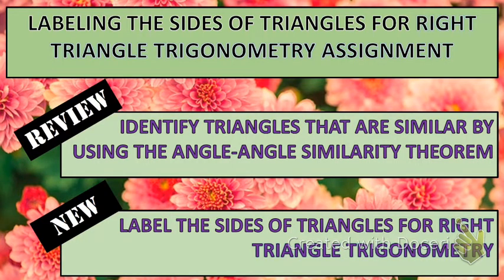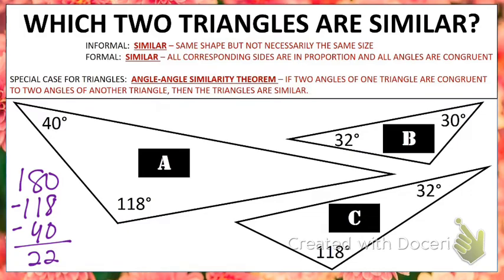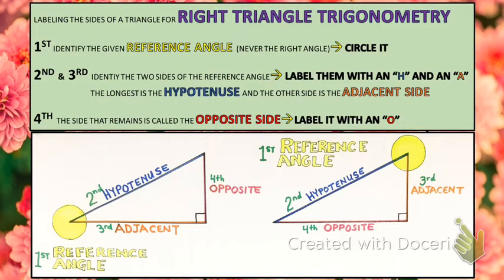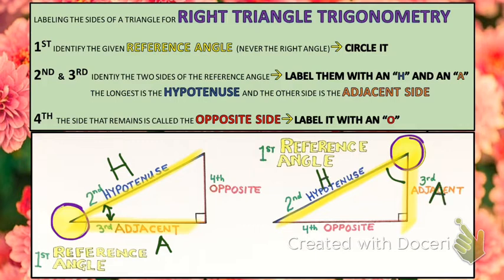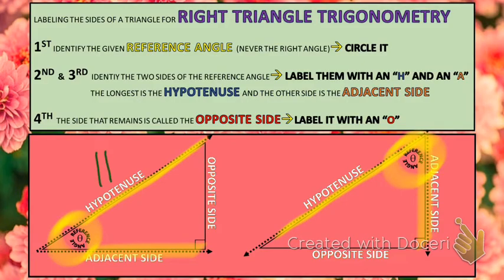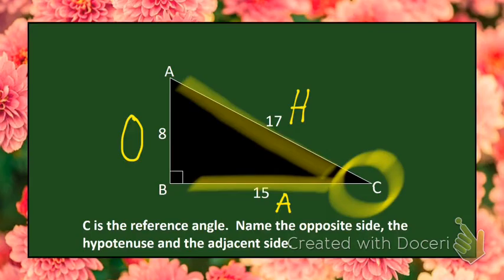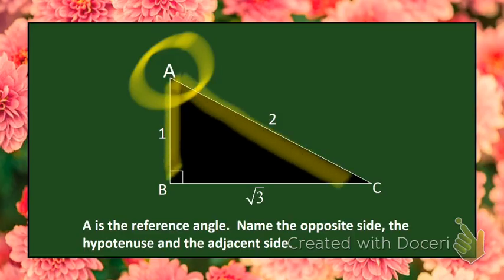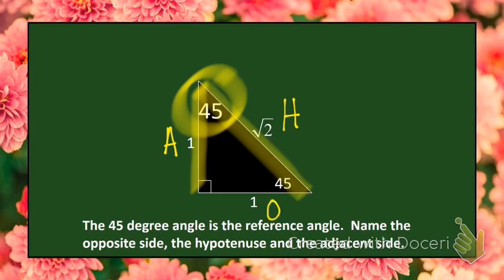LABELING TRIANGLE SIDES FOR RIGHT TRIANGLE TRIGONOMETRY